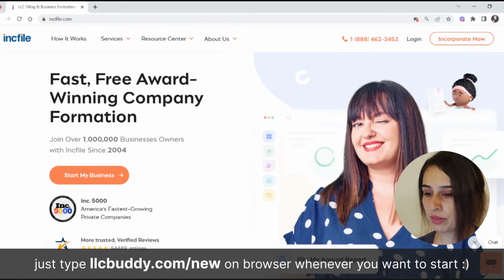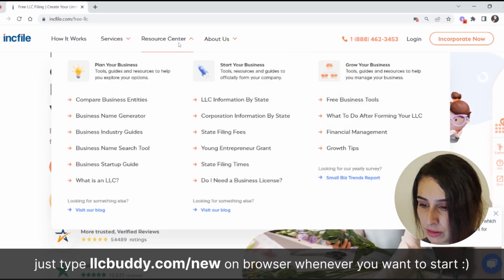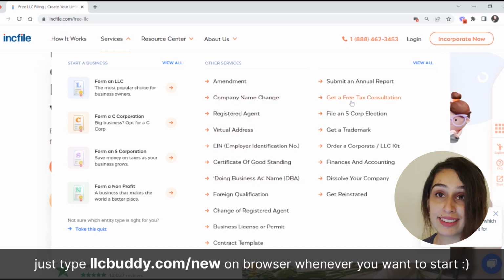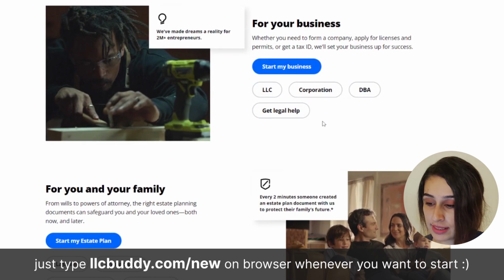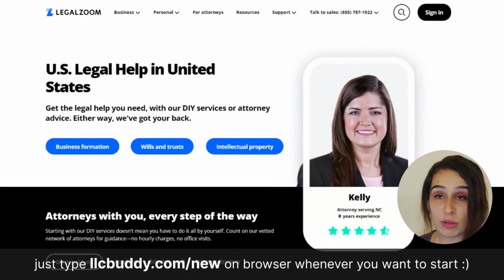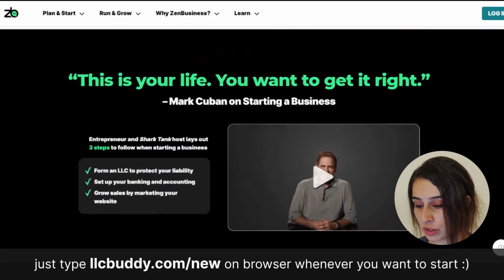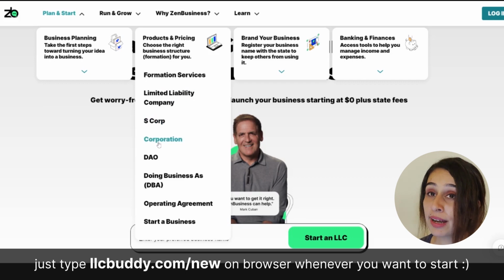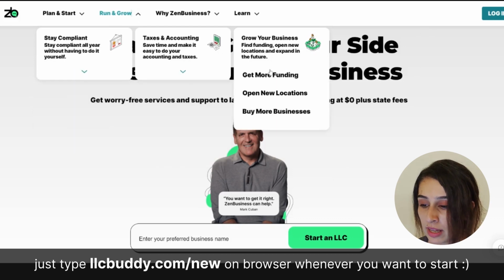How to Start a Nonprofit Corporation in 2026 [Step-by-Step Guide]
Are you ready to make a difference in 2026? In this comprehensive guide, we'll walk you through the entire process of starting a nonprofit corporation step by step. Packed with practical advice, tips and tricks, this video is perfect for first-time founders and seasoned pros alike. Join us on this journey and turn your passion into a thriving organization! 🚀

Tags -
nonprofit
start a nonprofit
nonprofit corporation
nonprofit 2026
nonprofit guide
nonprofit startup
nonprofit tutorial
social impact
social entrepreneurship
making a difference
nonprofit organization
starting a charity
nonprofit tips
nonprofit success
nonprofit business
nonprofit founders
nonprofit board
nonprofit funding
nonprofit fundraising
nonprofit marketing
nonprofit branding
nonprofit management
nonprofit leadership
volunteering
community outreach
non-profit
charity
philanthropy